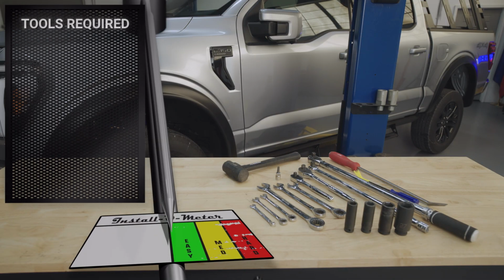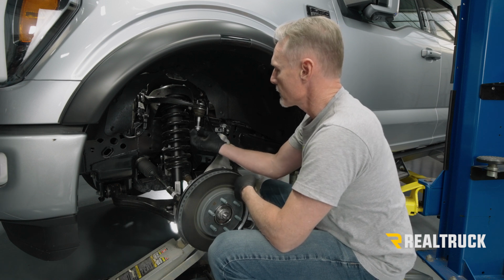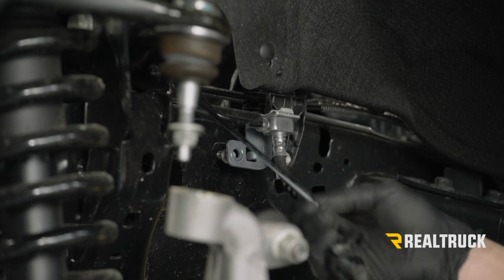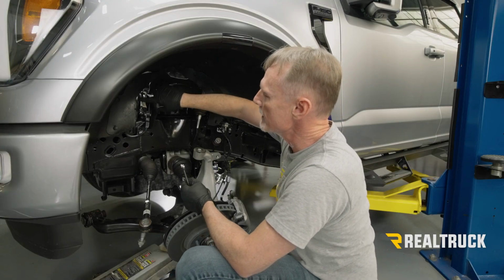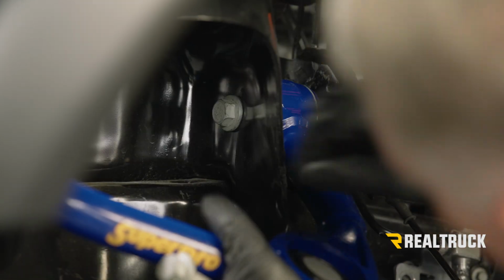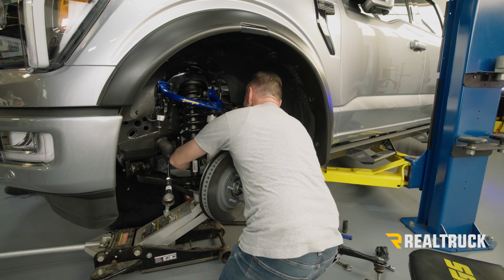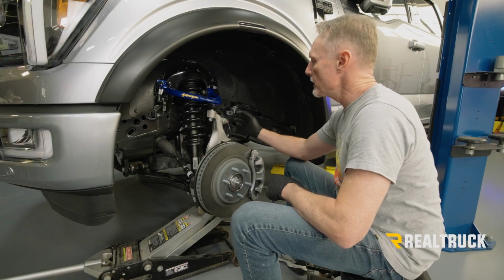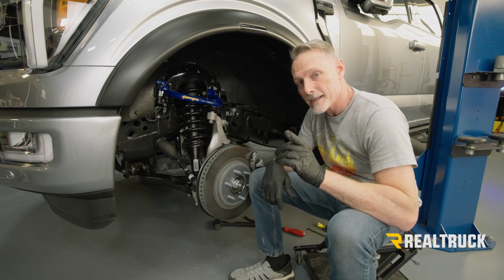How to install the SuperPro Suspensions Upper Control Arms on a 2024 Ford F-150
Watch as Todd Henderson performs a SuperPro Fixed Offset Upper Control Arms install on RealTruck’s 2024 Ford F-150. In this video, Todd demonstrates the full installation procedure of the SuperPro Suspensions Upper Control Arms, including step-by-step instructions, tips, and tricks.

Find more information on the particular product installed in this video

Tools needed include: ratchets, 17mm, 18mm, 21mm, 27mm sockets, breaker bar, torque wrench, 8mm, 0mm, 11mm, 17mm, 18mm, 21mm ratcheting wrenches and t-45 torx bit.

Their heavy-duty arms feature fixed offset alignment correction, ensuring your vehicle maintains optimal alignment even after lifting. With in-built camber and caster adjustments, you will enjoy enhanced stability and control on any terrain. Crafted with improved ball joint positioning specifically for high lift vehicles, these control arms deliver smoother operation and increased longevity. The increased clearance between the spring and control arm allows for full articulation. Experience unparalleled durability and reliability with SuperPro bushings, ensuring consistent performance mile after mile.